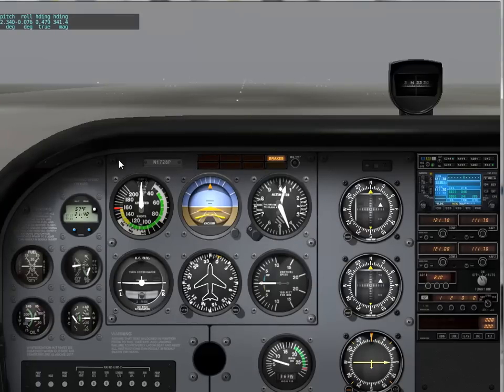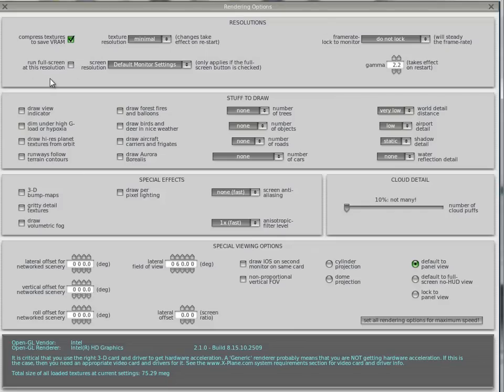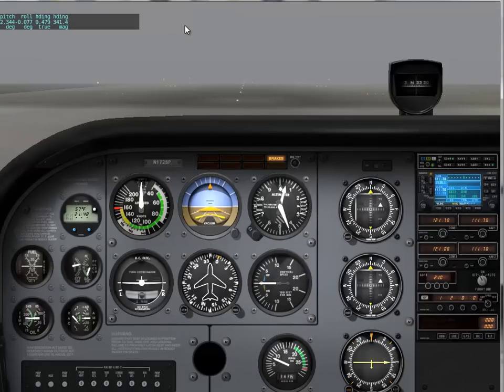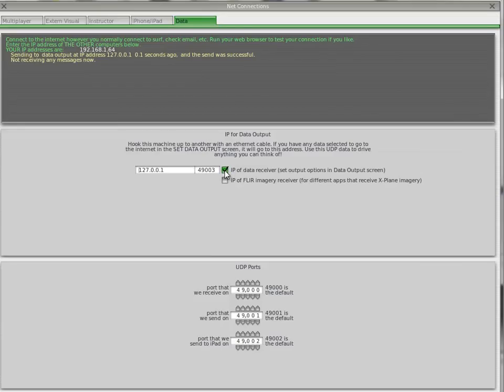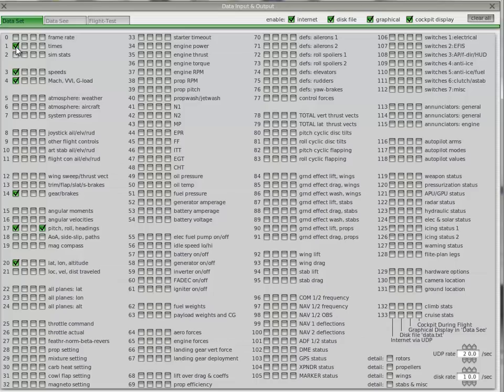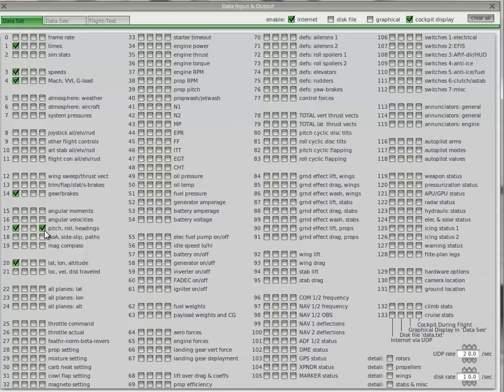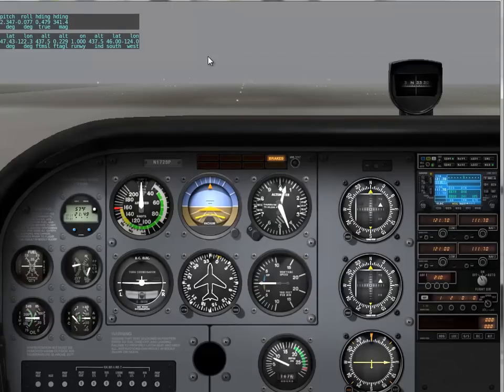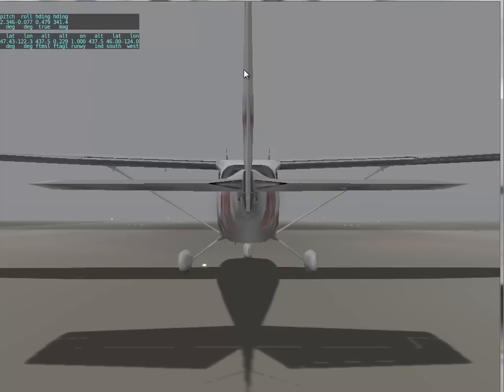UoB Xplane - Part 1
Setting up Xplane for remote control by UDP connection, for example for control system development, or UAV development.